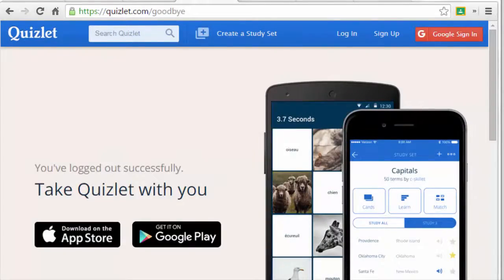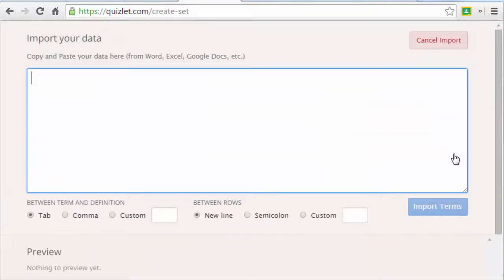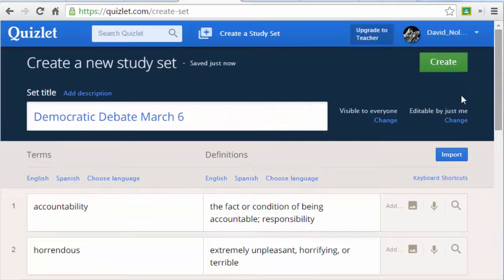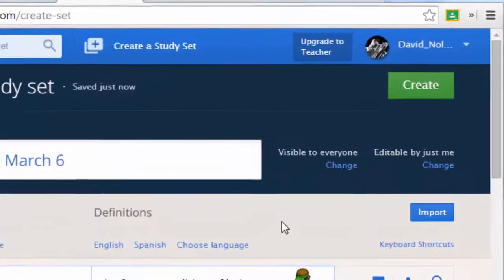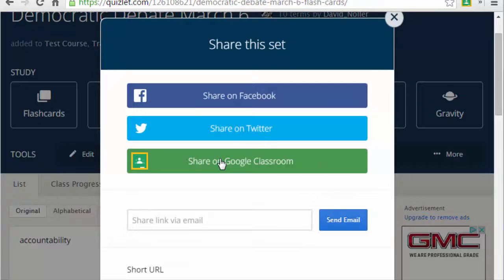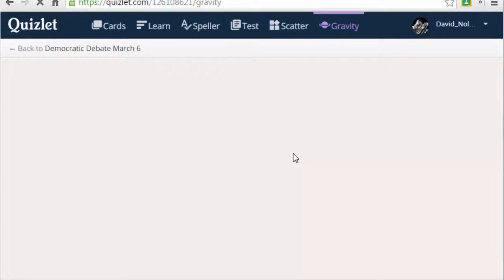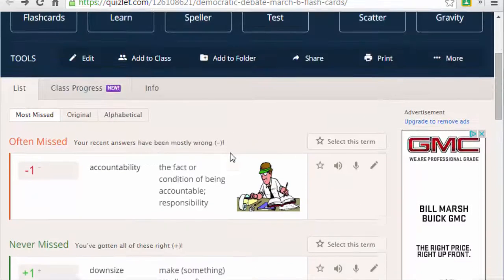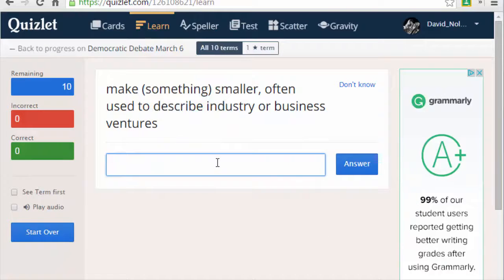Getting Started in Quizlet